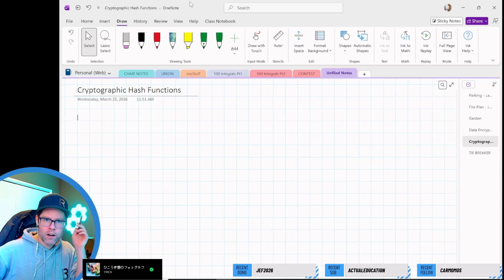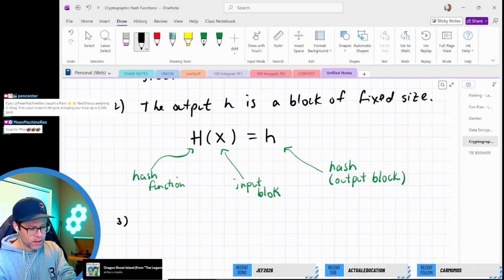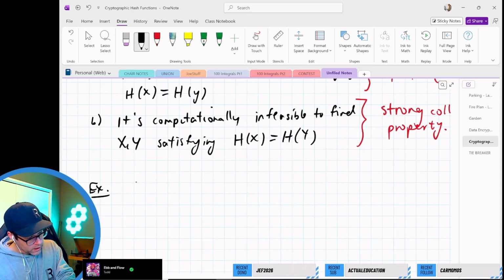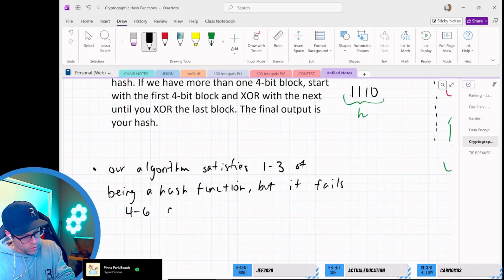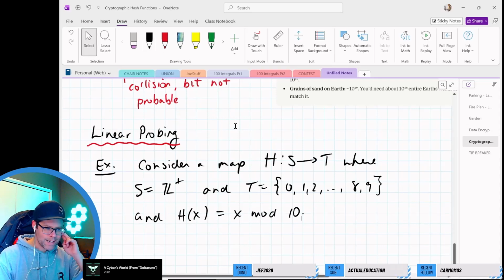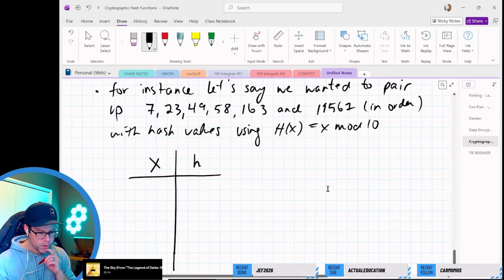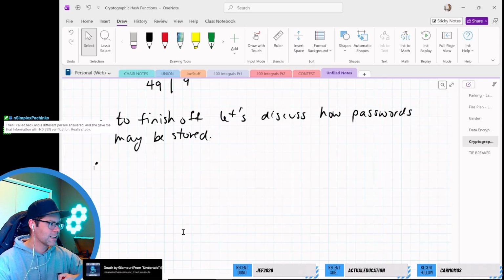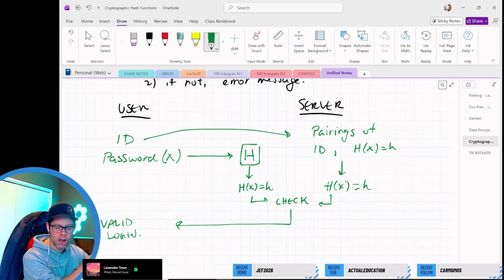An Introduction to Hash Functions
In this video we will describe the properties of hash functions and work on some small examples of maps to see why the properties are important. In addition, linear probing will be explored.